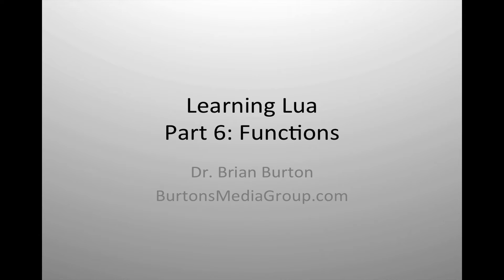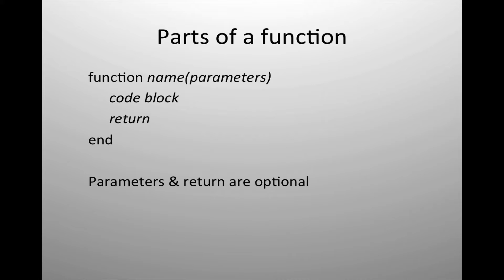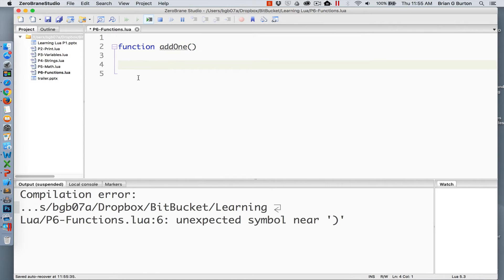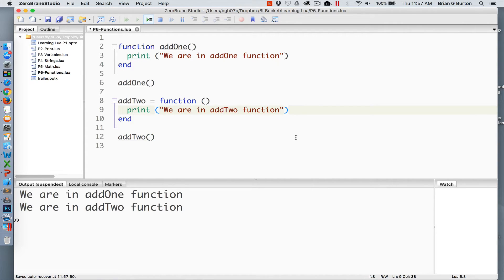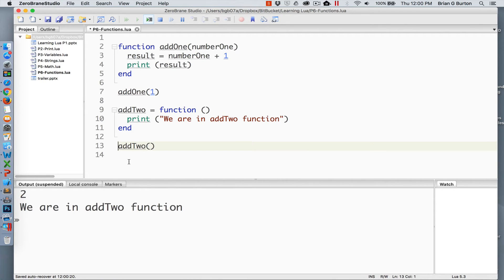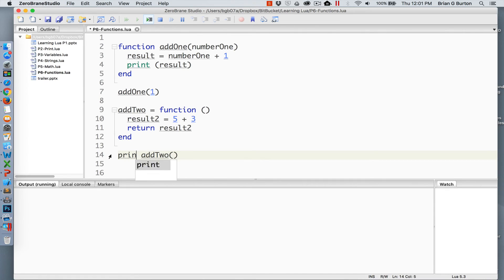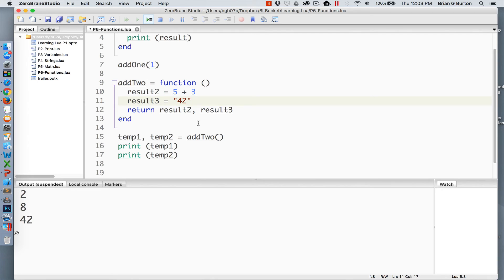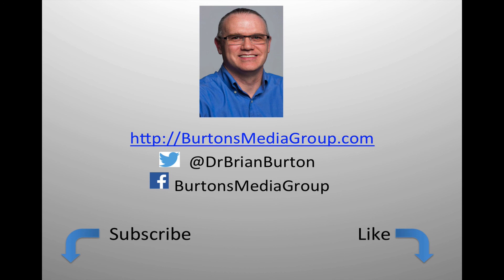Learning Lua: Why you need Functions in your scripts and how to pass values to them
In Part 6, we examine using functions (also called subroutines or methods) including passing parameters and returning results.